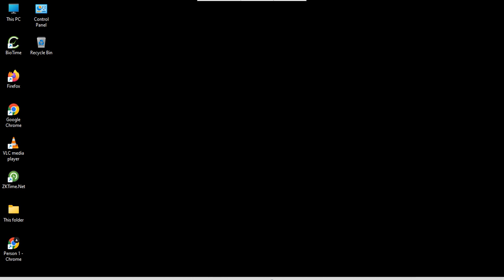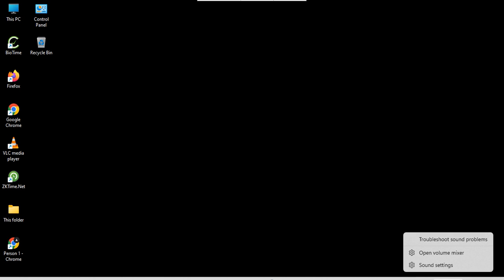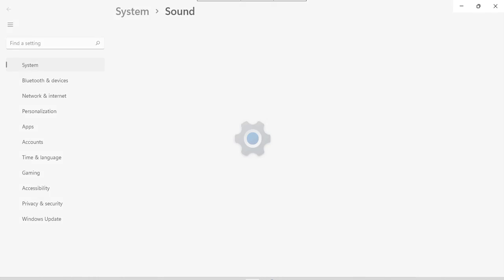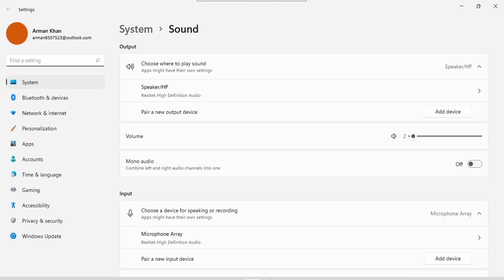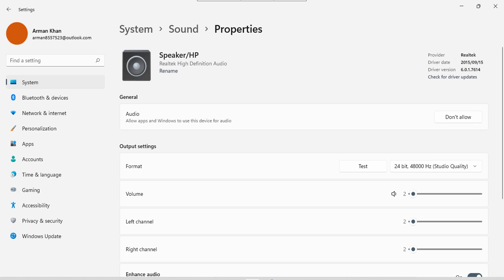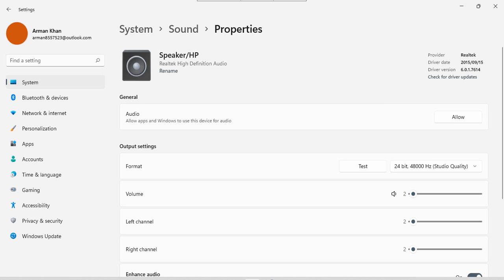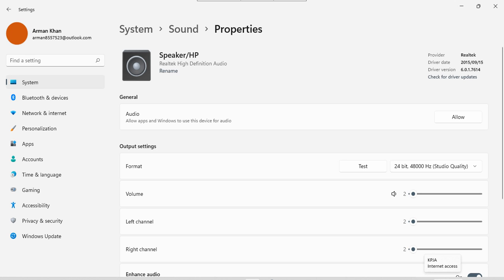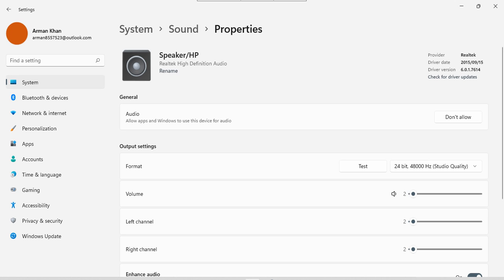How to Easily Disable Sound Devices on Windows 11